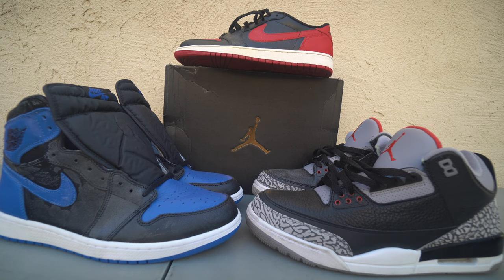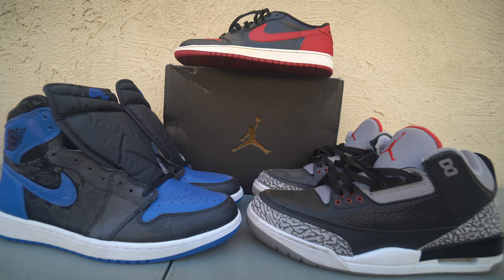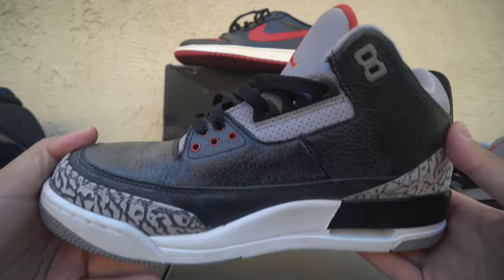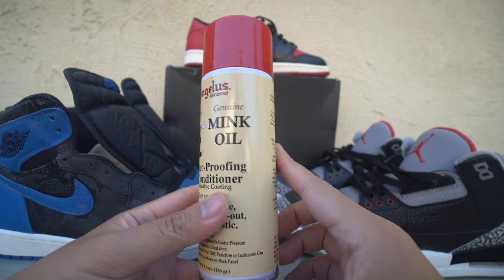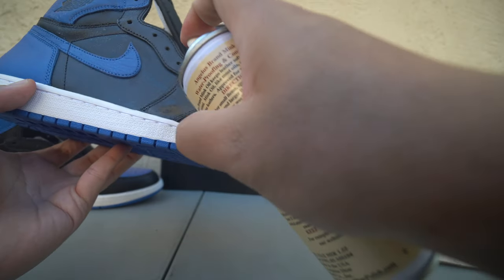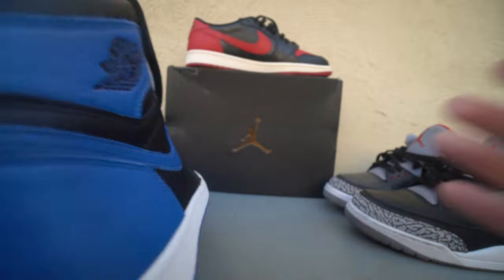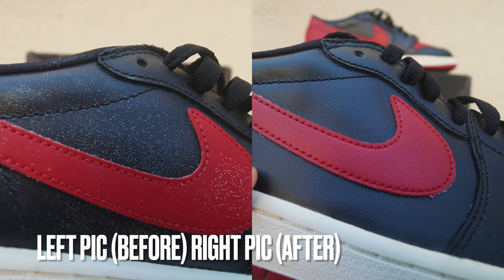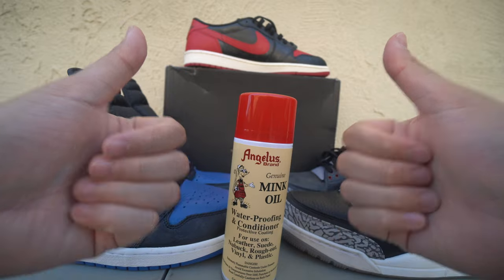HELP! How do I remove the "Glitter" from my Nike Air Jordan / Leather Sneakers!? MUST WATCH!!!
platforms as well!

If you want to purchase a can of Angelus Mink oil, check the link below to purchase!

Song
The Night Before
Artist
Text Me Records / Bobby Renz
Album